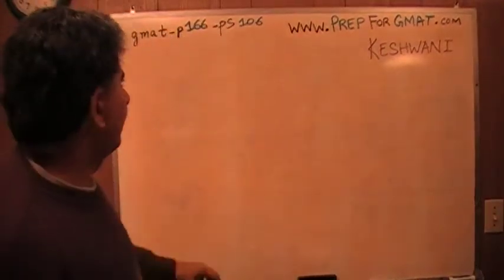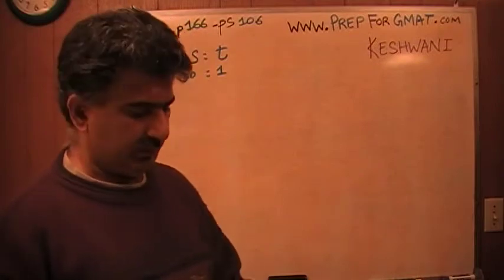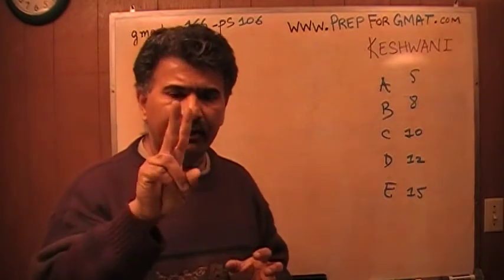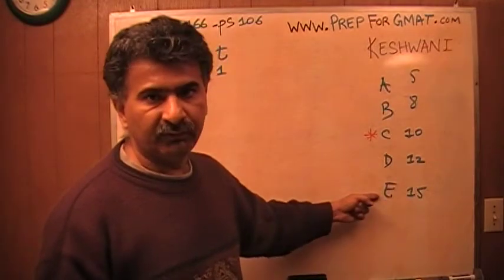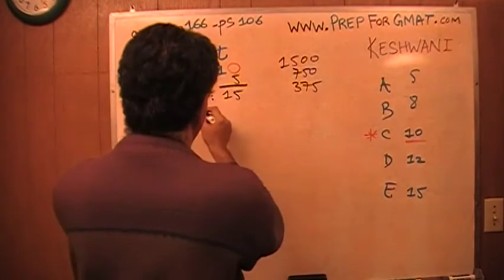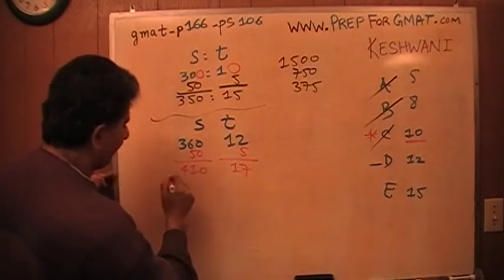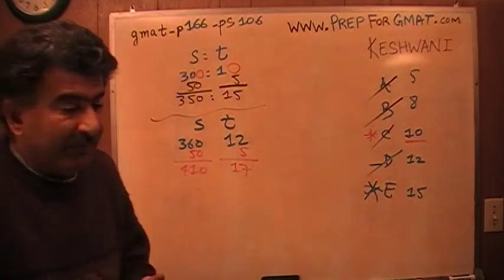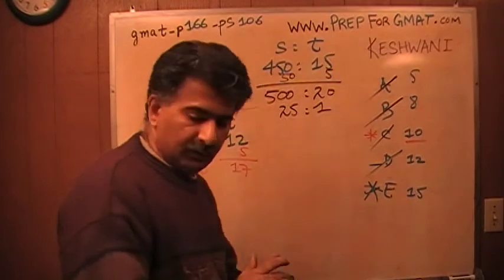GMAT Problem Solving 105 p166 - 13th Edition Official Guide - KeshwaniPrep.com